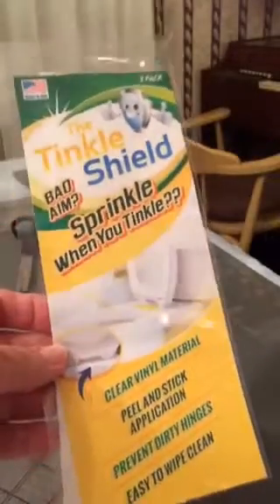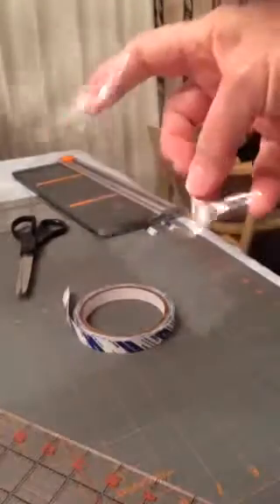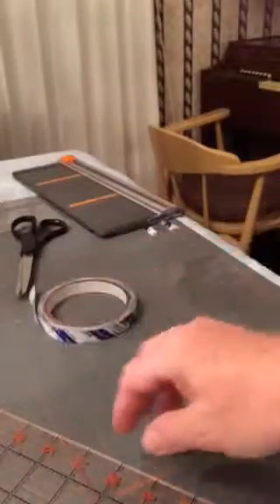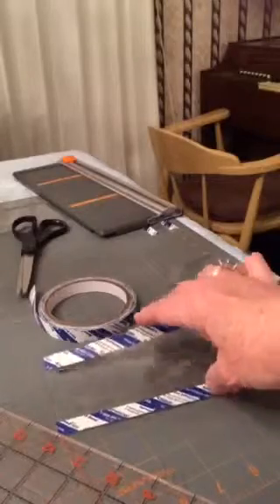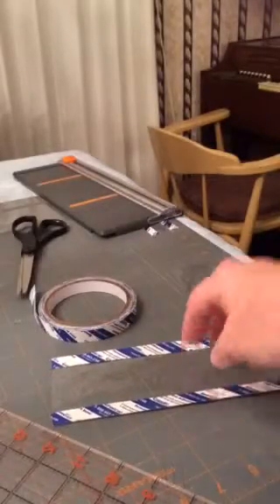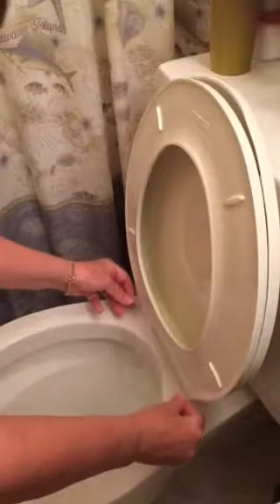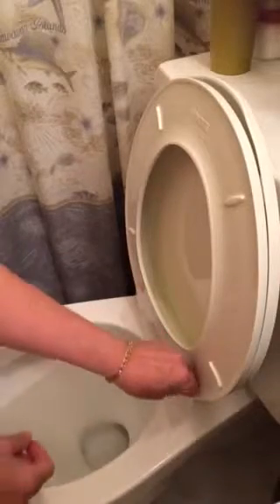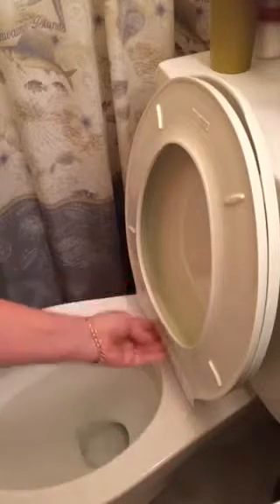Tinkle Shield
Overview